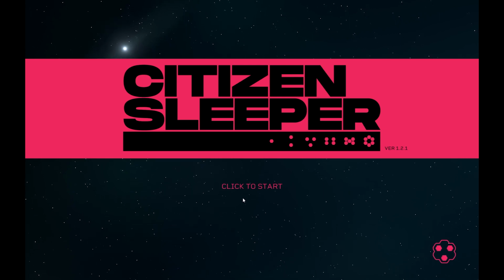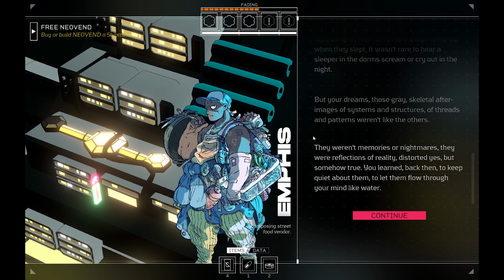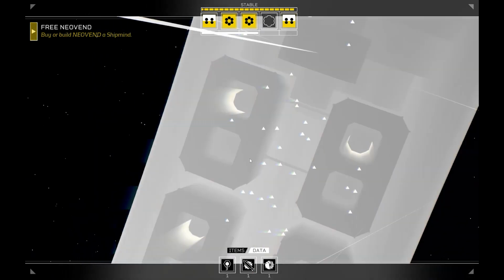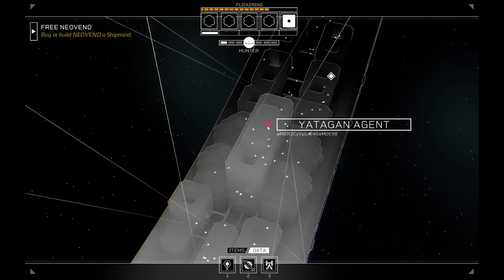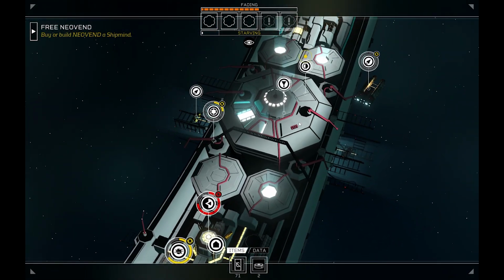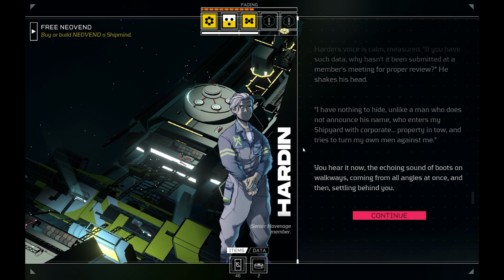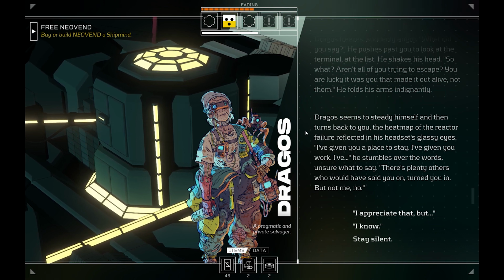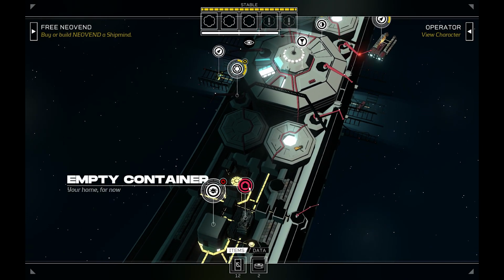The Bounty Hunter | CITIZEN SLEEPER | Story-Rich Sci-Fi | Part 4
We awake inside a metal container on board a farflung space station filled with lost souls and those wishing to remain hidden. We have vague memories of once being human, but now were are merely a simulation of a life trapped inside a decaying synthetic body, on the run from the megacorp that owns us, body and soul. Can we forge a new life for ourselves in this place? Let's find out in Citizen Sleeper!